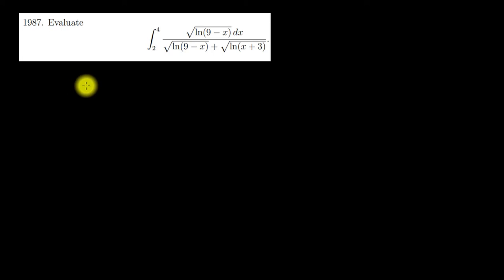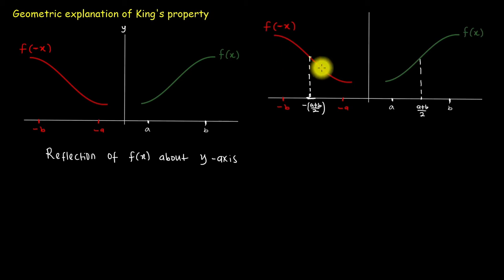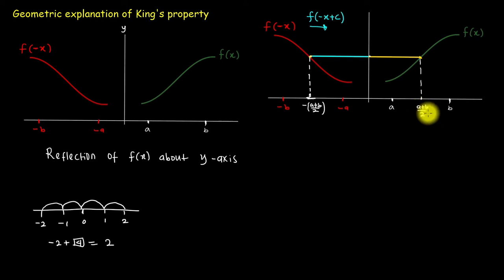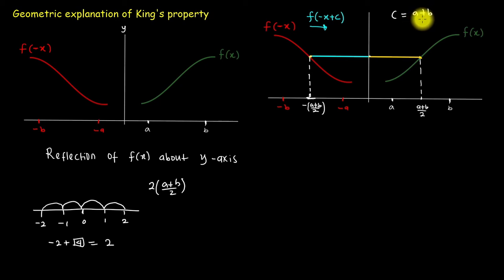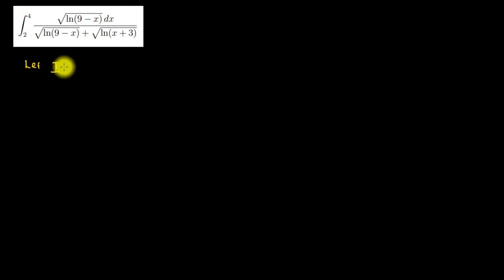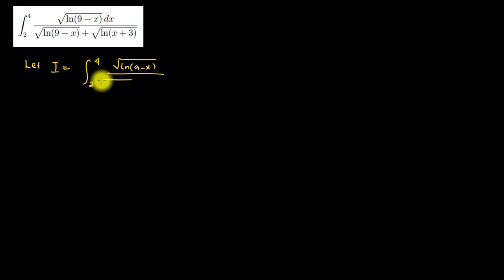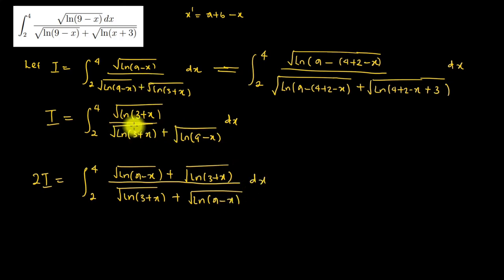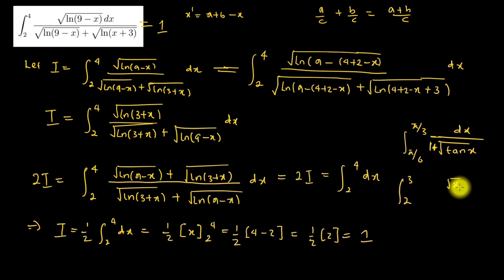Solve this Integral in seconds! Not as HARD as you think!! || 1987 PUTNAM B1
In this video, I try to explain the geometric interpretation of the king's property of Integral.

Here are the timestamps:
00:00-01:15 Introduction
01:15-05:48 Geometric explanation of King's property
05:48-08:07 Proof of King's property
08:07-12:26 Solution to the Integral problem
12:26-13:19 Conclusion